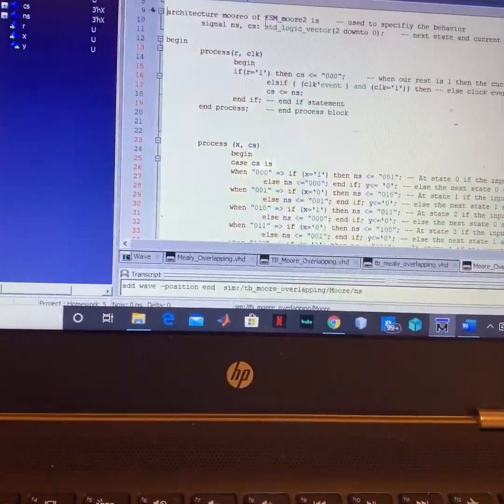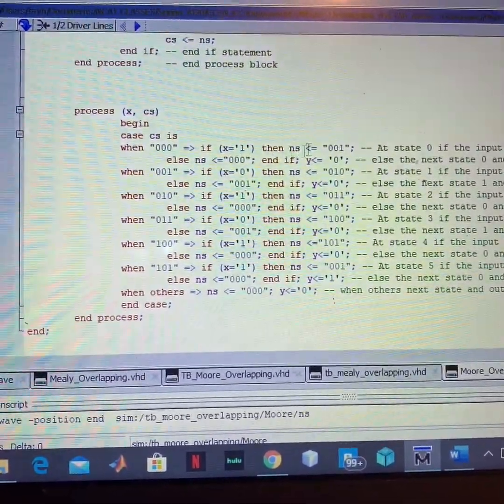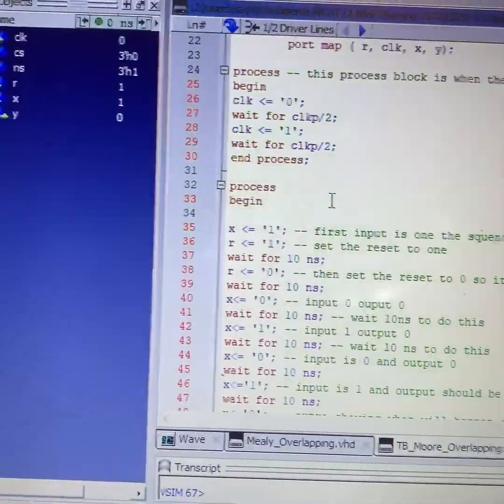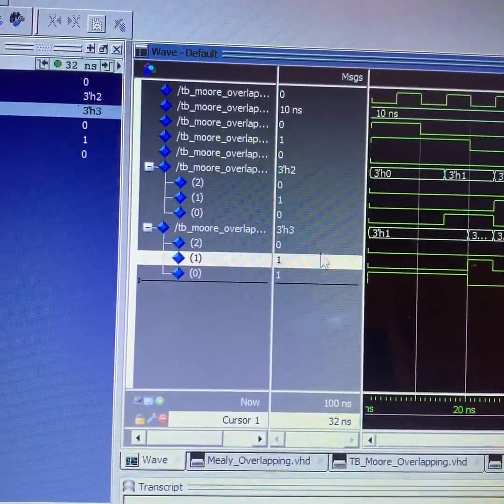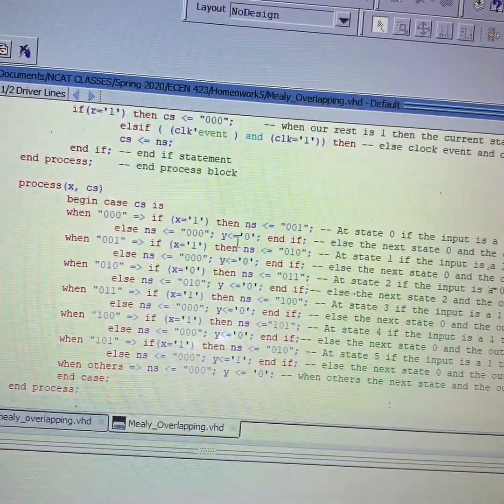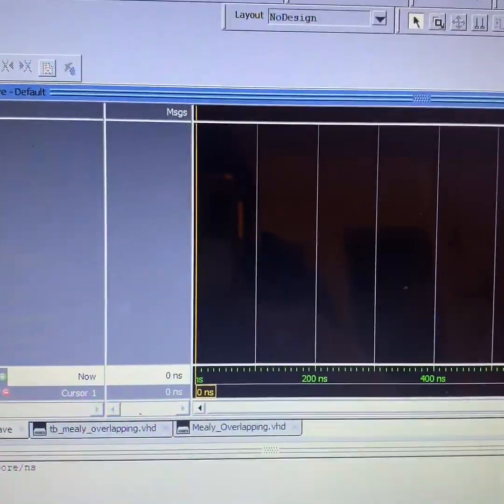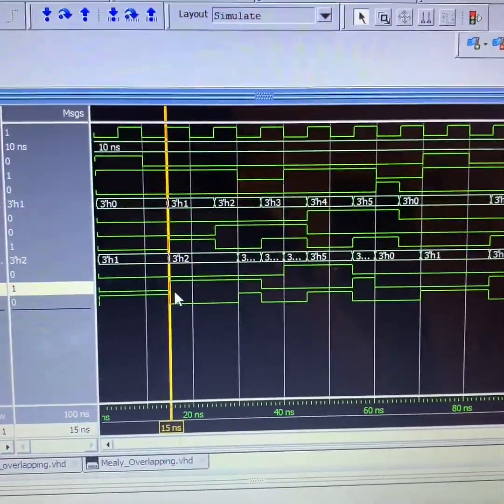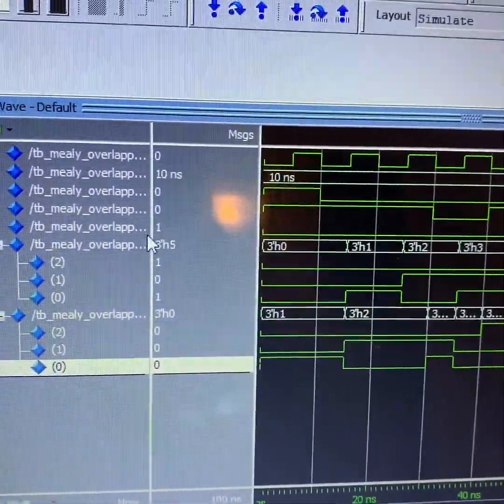Homework 5 ECEN 423 TayTiana Bryant